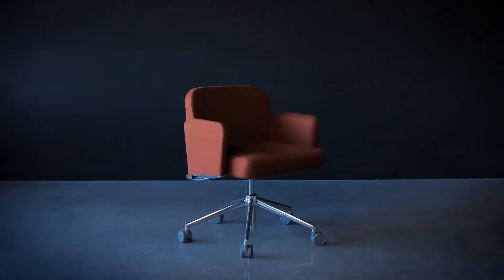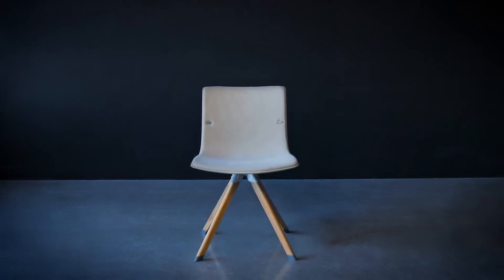Who is Allseating?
Learn about our company, our team and how we do business at Allseating!